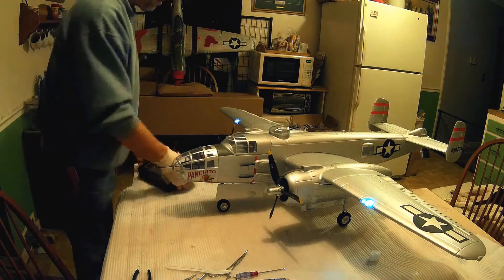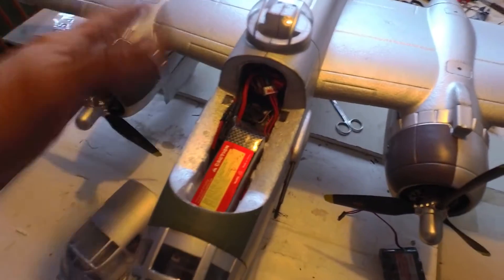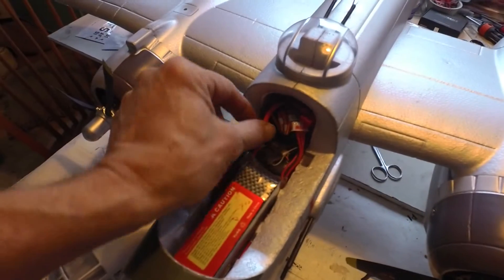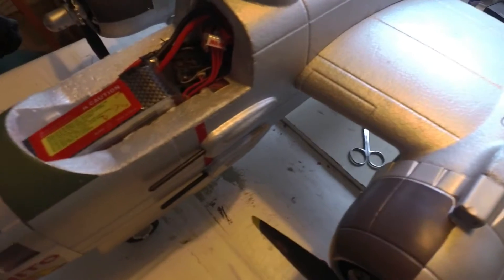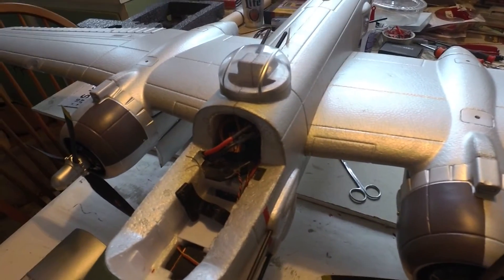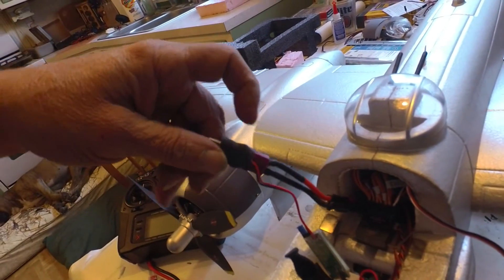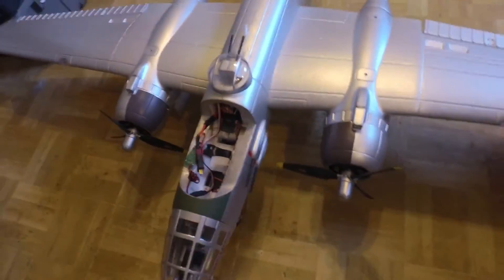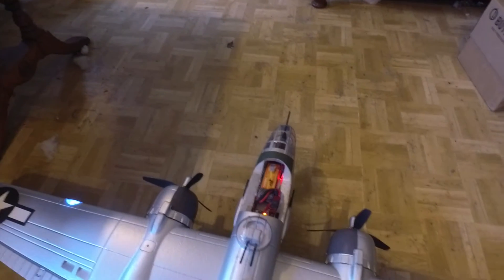FMS B-25 Mitchell Bomber, Fly Away Problem Solved, Here's My Fix!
Racked my brain on this one.  Thinking it may have had to do something with cutt-off voltages being different or frequency of the imput voltage being too close to the throttle channel frequency ?